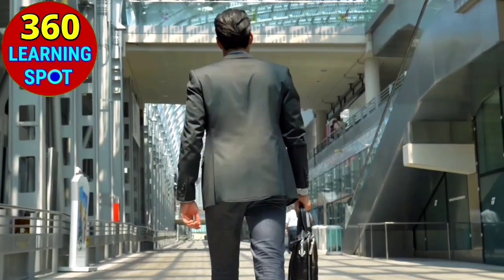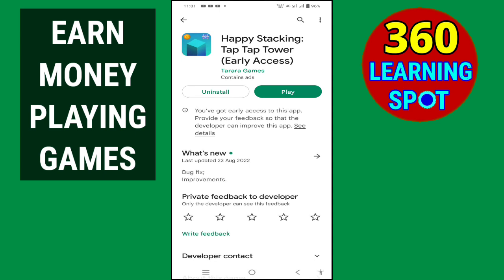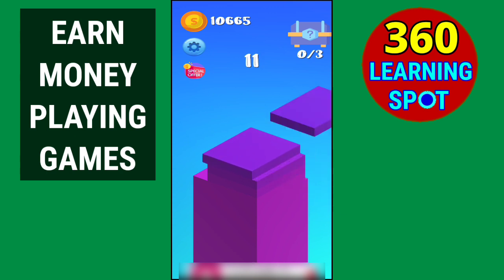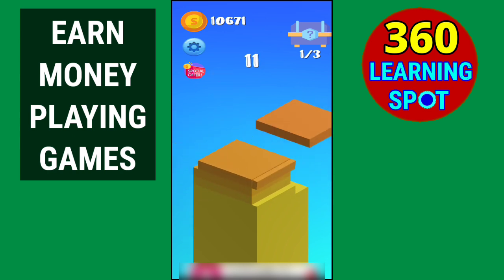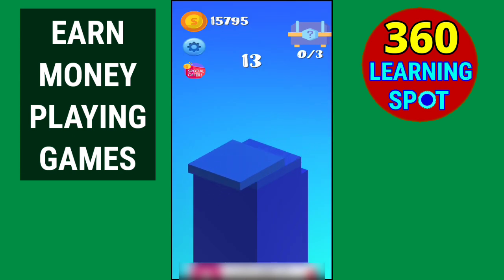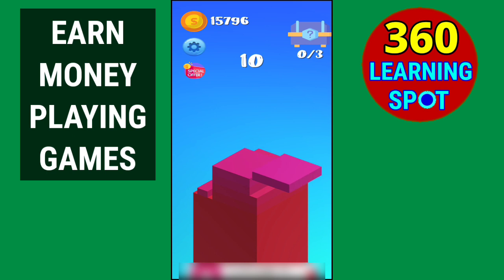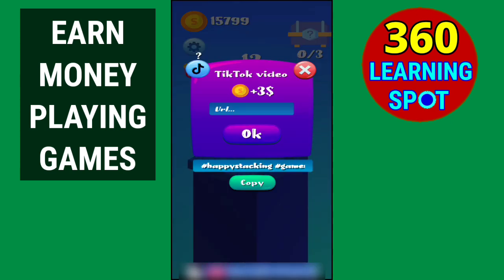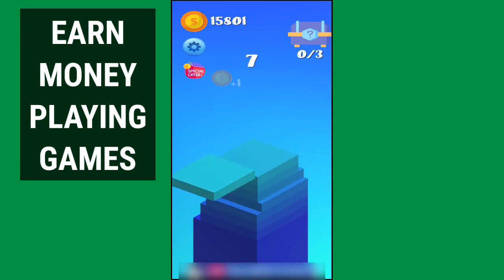Make Money Playing Games $30 A Day |Games To Win Real Money |Play & Earn |Make Money From Home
💢In this video I will let you know about games to win real money ,how to play and earn and how to earn free PayPal money just by playing games on your mobile phone .
I tried to answer these questions in this video related to games that pay real money .
Earn $30 A Day Just PLAYING GAME
Make Money Online 2023
games to win real money
paytm cash games apk
game apps that pay real money
games that win you real money
play & earn
money earning games
money maker app
play games earn money
play games make money
play and earn
play games and earn money
games that pay real money
real money earning games
play to earn games
playtoearn
apps that pay you real money
apps that pay real money
play2earn
money making games
online games to earn money
earning games
real money earning app
online earning games
online games that pay real money
money earning games without investment
game earning app
earning game app
best money earning games
cash game app
earn money game app
apps to win money
game to win money
earn real cash apps
play games and earn
game apps that pay you real money
play free online games to earn money
play game and earn paytm money
paytm cash games
best paytm cash earning games
money earning games
money maker app
earn by playing
earn money playing games
make money playing games
money making games
how to earn money by playing games
earn money playing video games
how to make money gaming
get paid to play video games
play and earn
play & earn
Earn Money Playing Games $30 A Day
360 learning spot
360 Videos .

Any earnings or income representations are aspirational statements only,  must not be taken as financial advice and results are not typical. There is no guarantee that you’ll receive the same results or any results at all. Your results will depend entirely on Your ability to apply the information, economic conditions, and overall work ethic will all play a role.
360learningspot tahir nadeem All Pk Money
all pk money
allpkmoney
dr tahir
doctor tahir